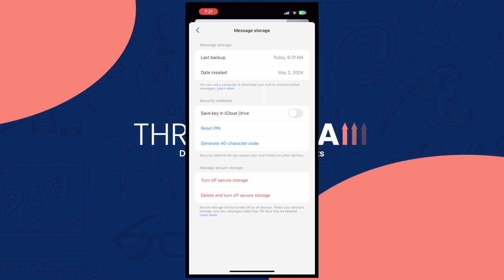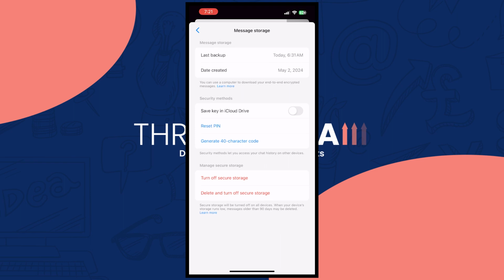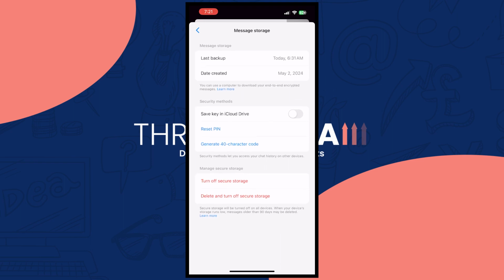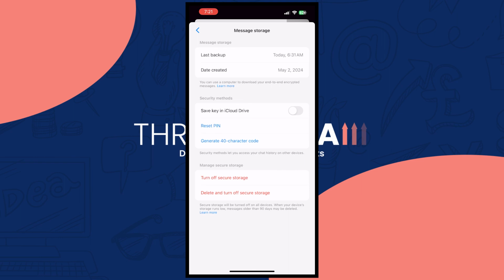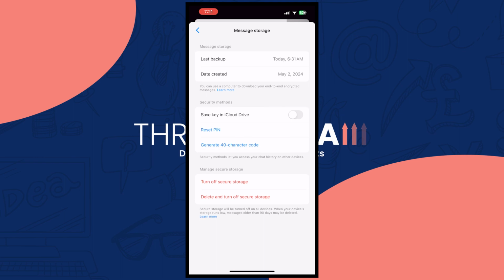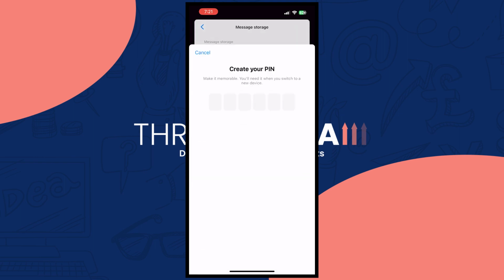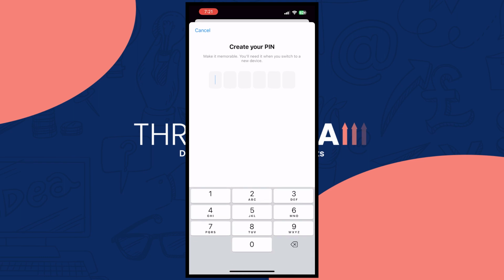How To Create A Pin Code In Messenger (2025)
How To Create A Pin Code In Messenger (2025 Update) Reset End-To-End Encrypted Chat PIN Code